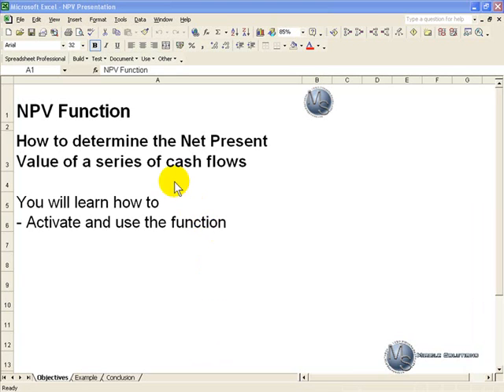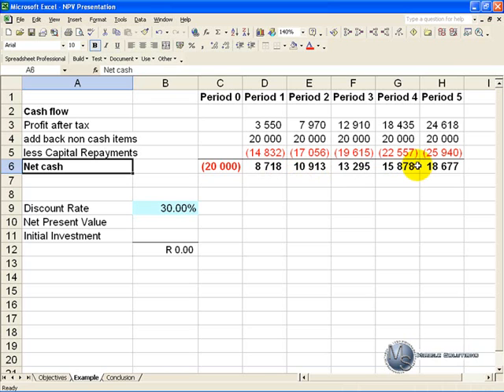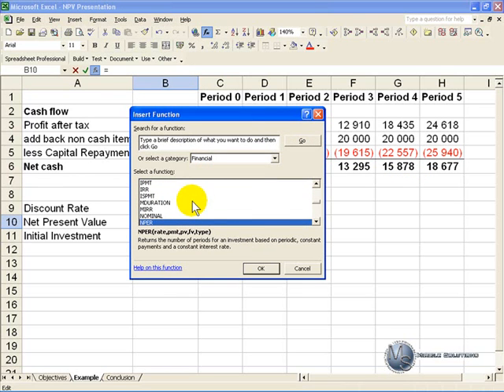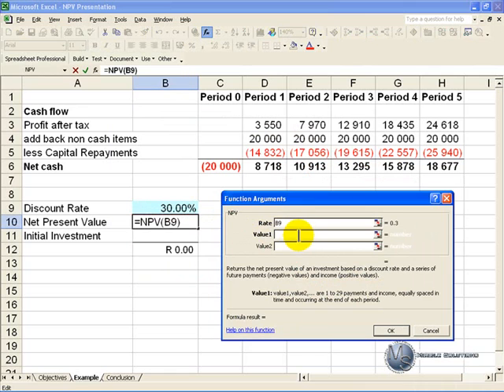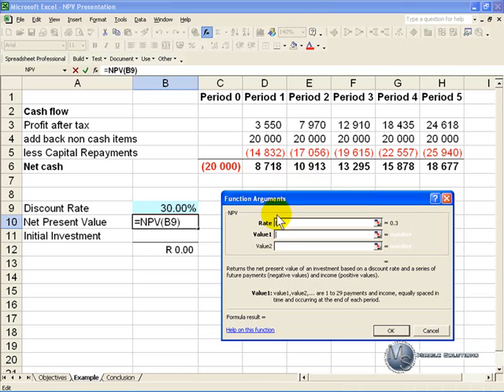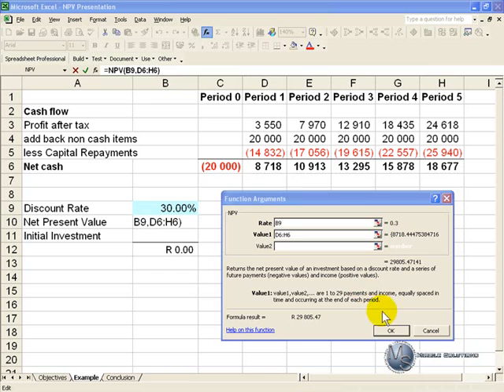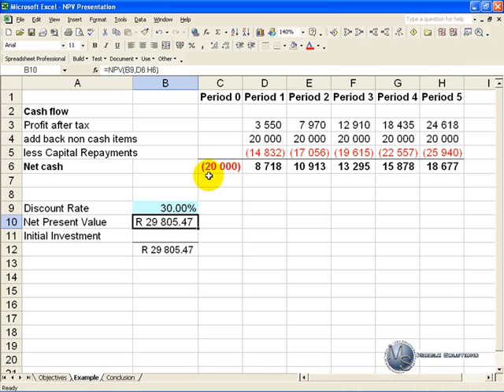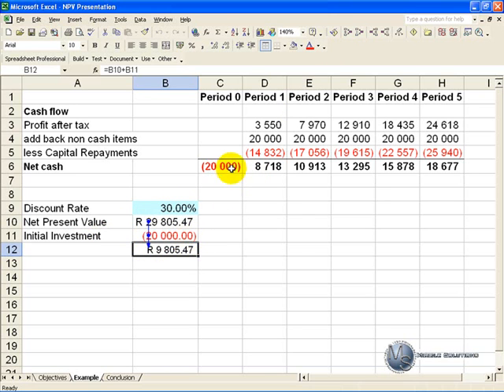Net Present Value in Excel 2003- for updated Office365 version see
How to use the NPV function in Excel 2003